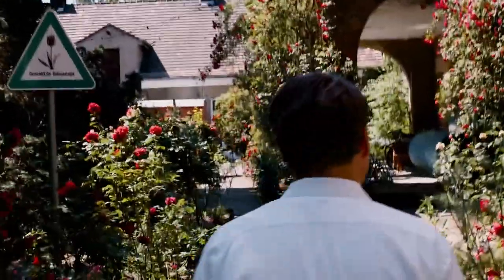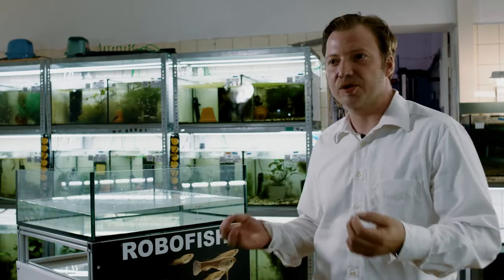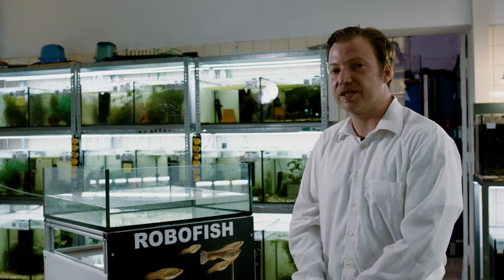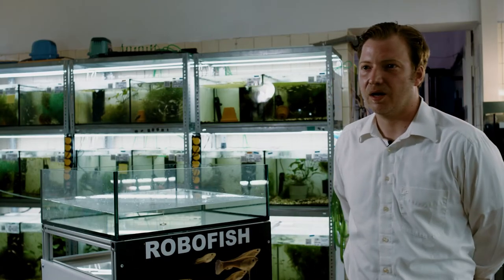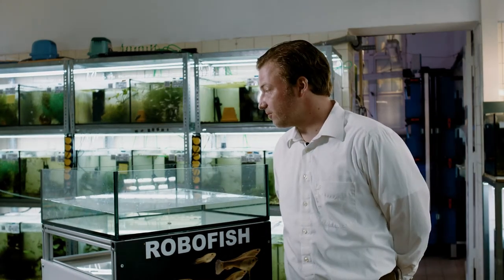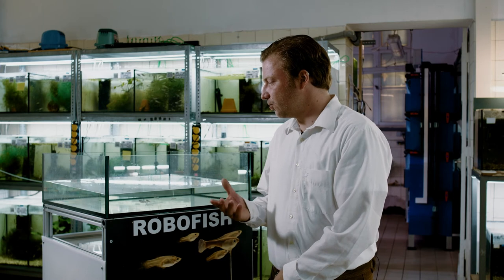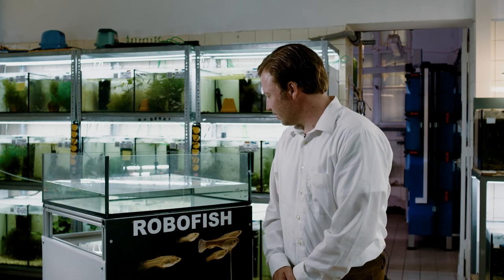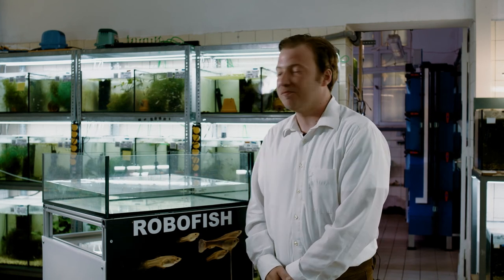What can we learn from the swarm behavior of fish, David Bierbach? | Science of Intelligence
What can humans learn from fish and their swarm behavior? David Bierbach from Science of Intelligence is introducing a unique and extremely social robotic fish – the ROBOFISH – in our new Deep Dive video format. The fish helps unravel the collective patterns of animal groups and provides insights that could also aid in understanding human ‘swarms’ and may be transferred to automated technologies like drones or self-driving cars.

The Deep Dive with David Bierbach glances ahead to SCIoI’s event at Berlin Science Week 2021. Keep your eyes peeled when the full programme is released on 30 September!

► This channel and format is a product of Berlin Science Week.

Creative Direction: Katharina Mikulcak
Film Production: Beben Berlin